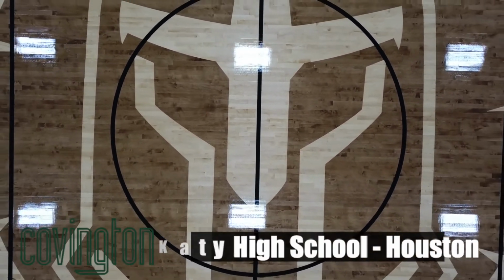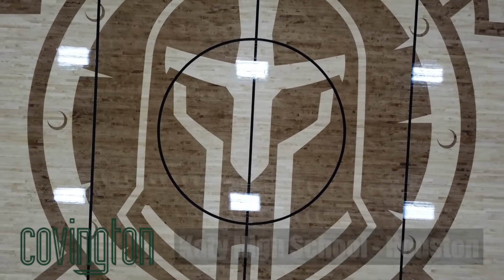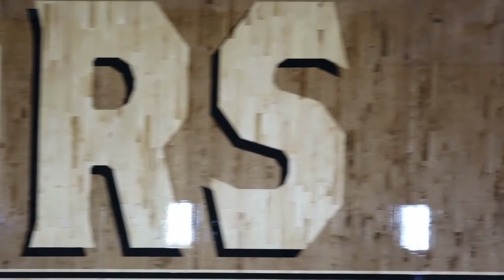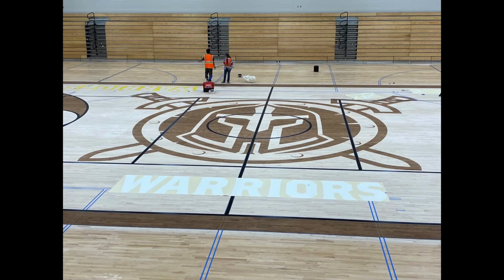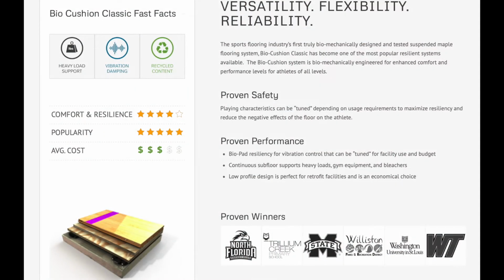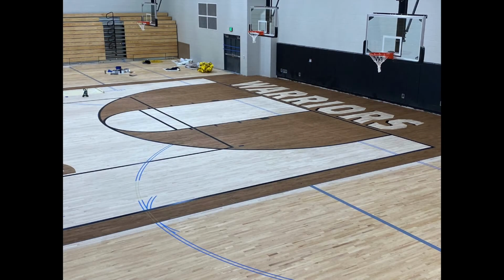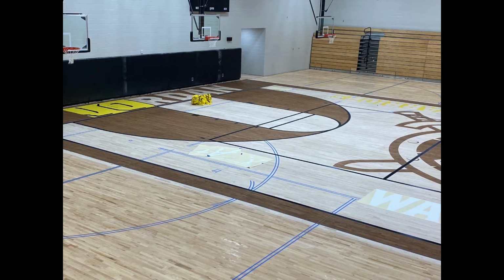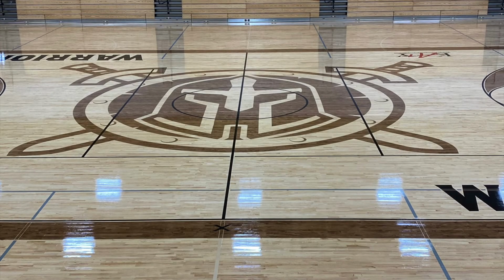Fastbreak: New Basketball Gym floor at Katy ISD Houston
New Robbins Sports Surfaces Maple basketball floor installed in Katy HS gym near Houston TX